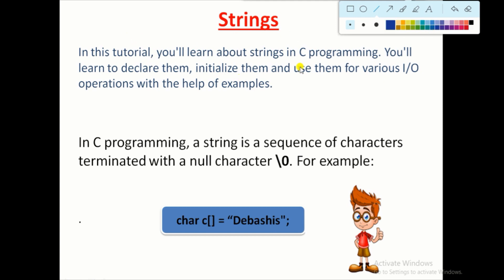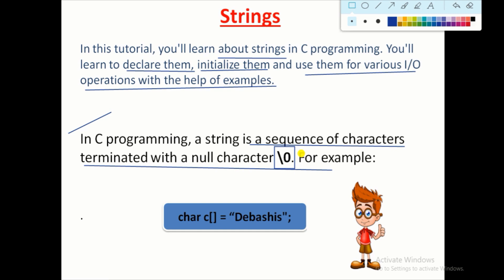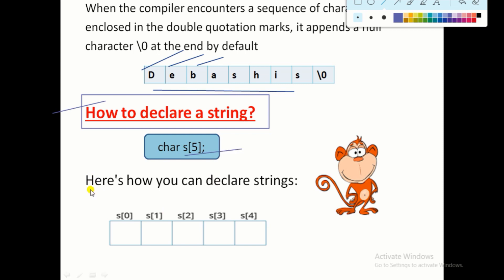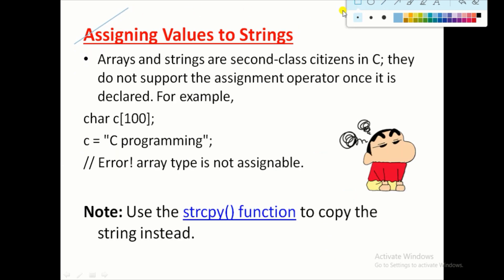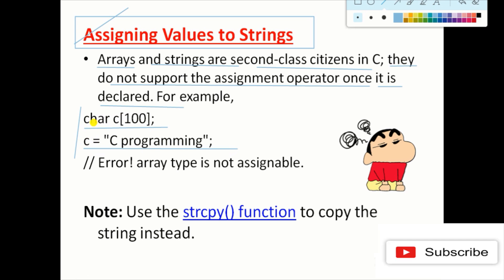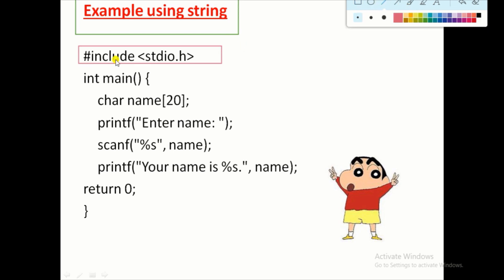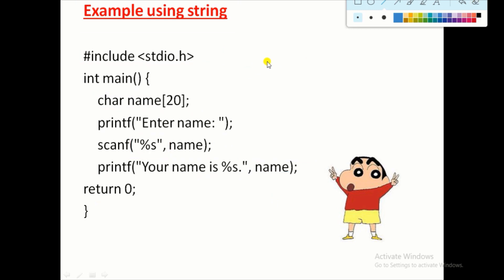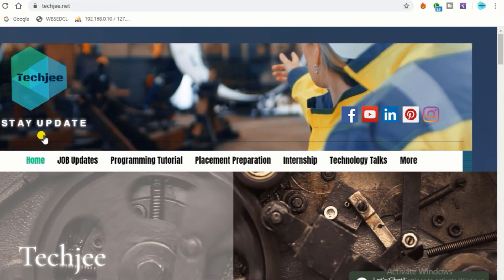String in C Programming || Part 1 || Practice with example || #20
Hello everyone,
In this video we learn and practice -
String in C programming.

1) What is String ?
2) Syntax of string.
3) Structure of string.
4) Example of string.
5) How to write string ?
6) Declare a string ?
7) How to initialize string ?
8) Assigning values to strings.
9) Read the value fro user.
10) scanf() function.
11) Practice one example.

This topic is very important for interview.
I hope you understand.